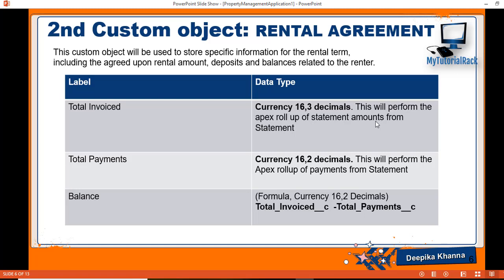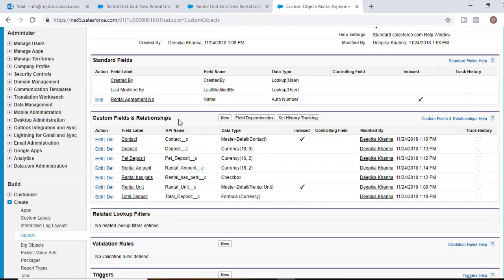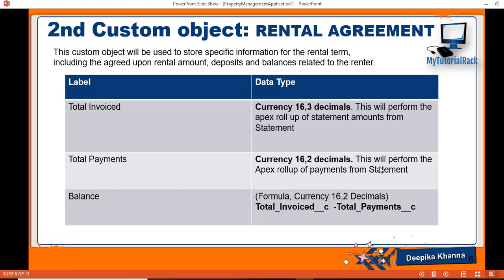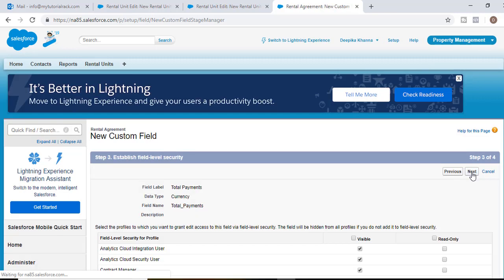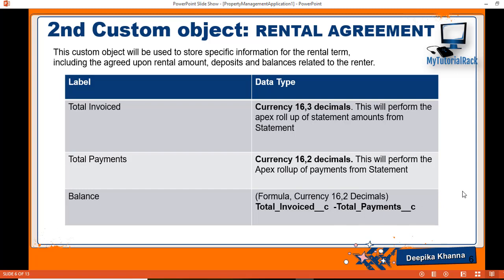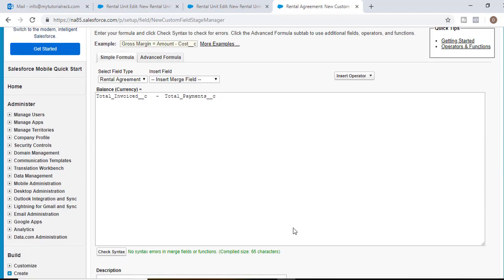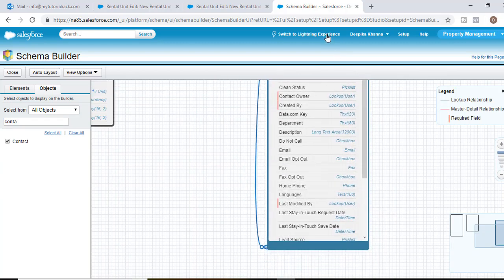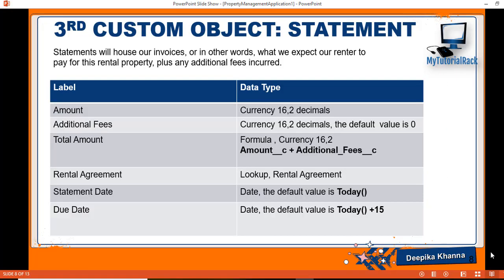Salesforce Developer Training with Real-time project: Adding fields to the Custom object